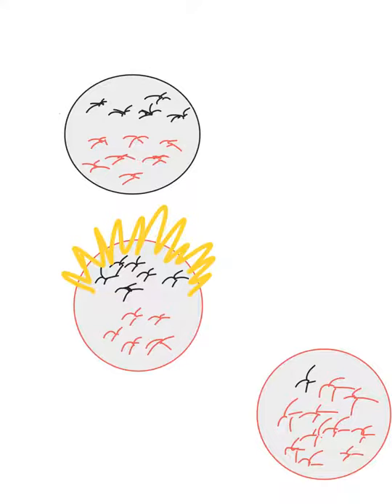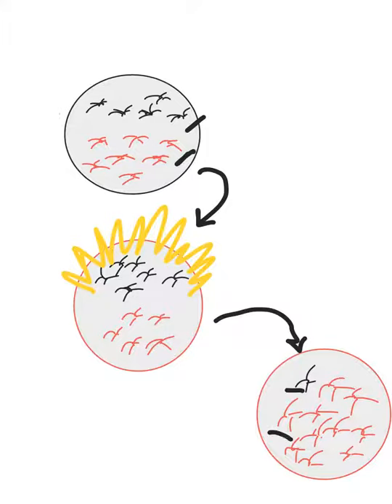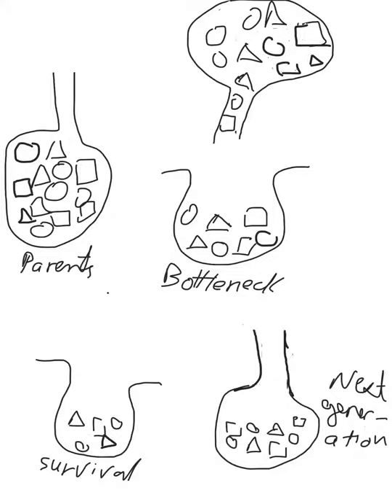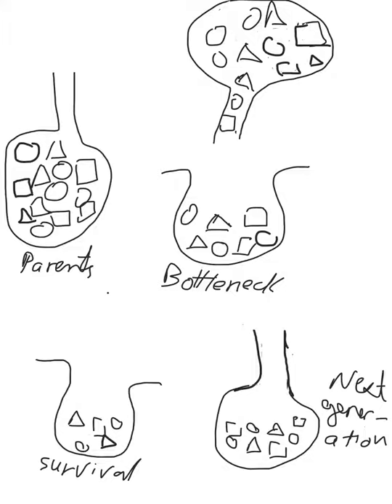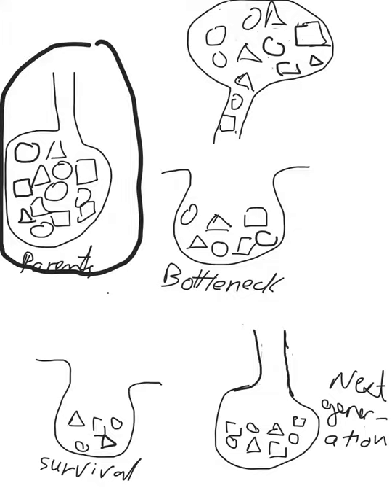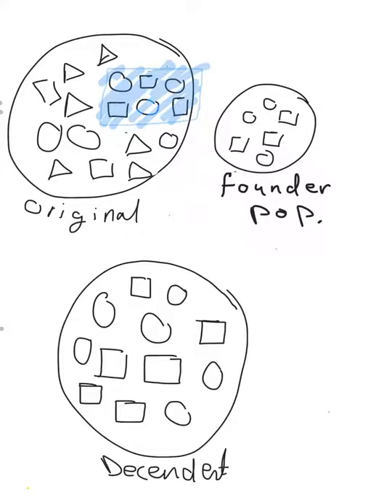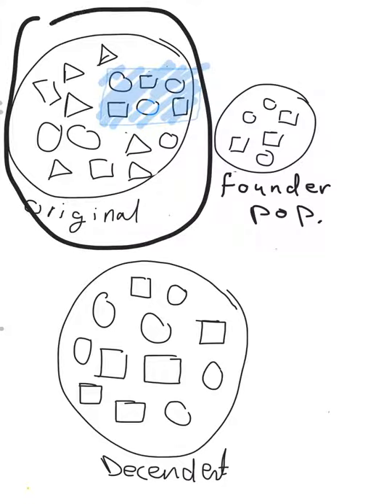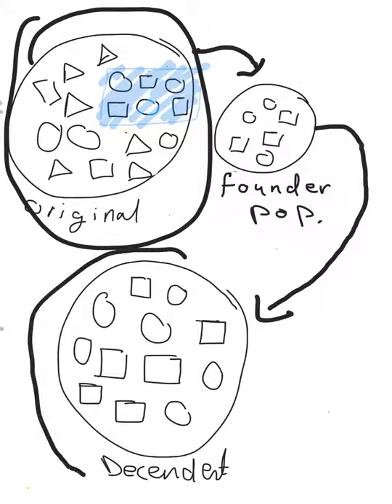Genetic drift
Explain something project, done by Marvin and Mohammed